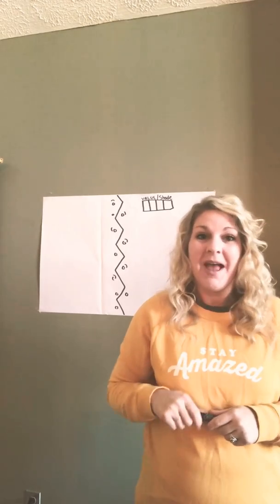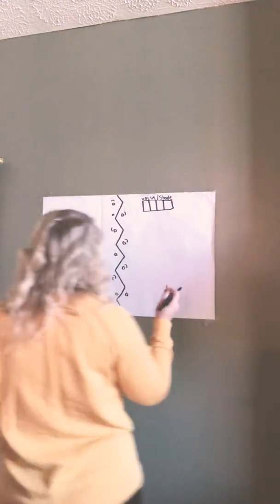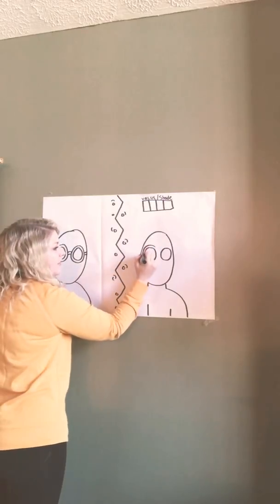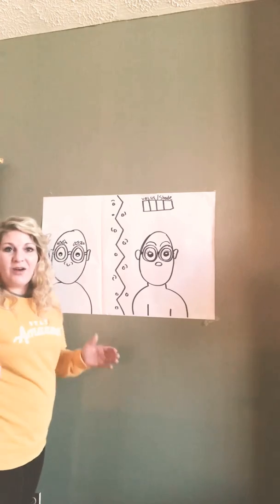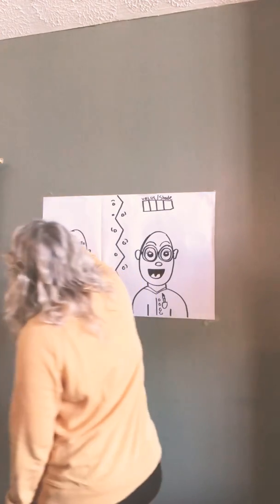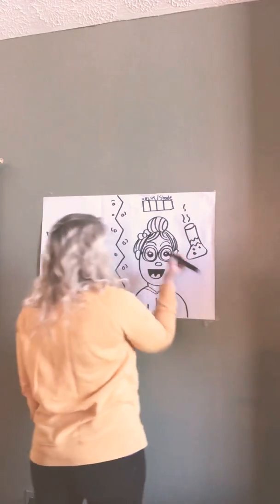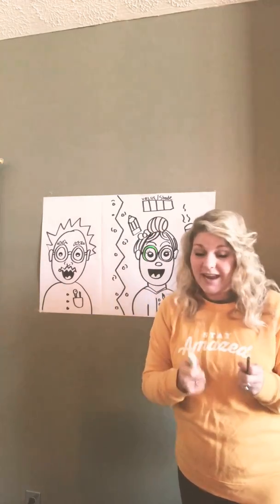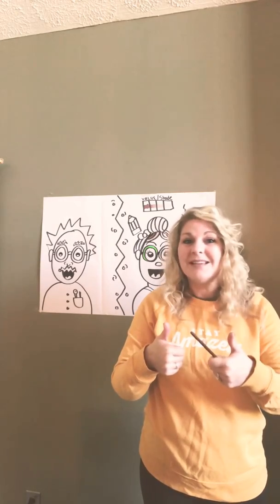Mad Scientist Self-Portrait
Hey Artists! Mrs. T here with a new fun project! Today we are creating mad scientist self-portraits! Use the five types of Line to create the project. We will also take a look at Value! Have fun Creating!